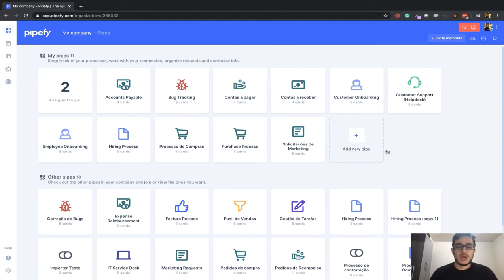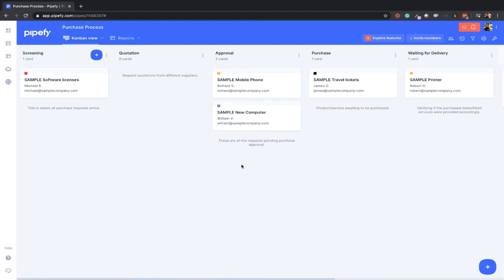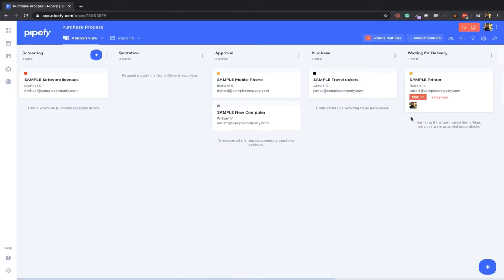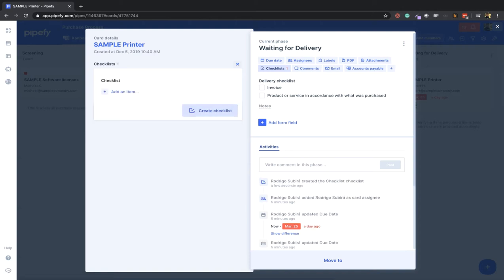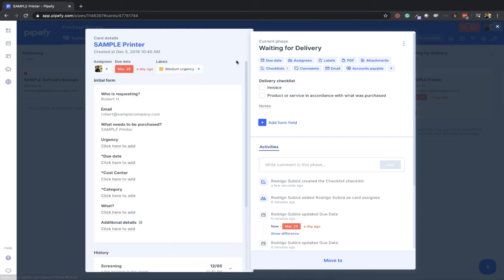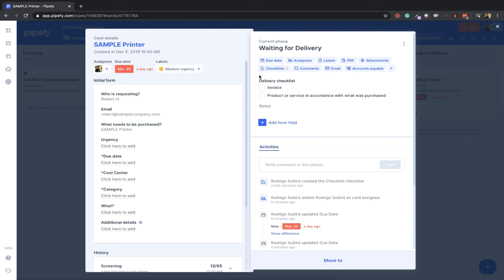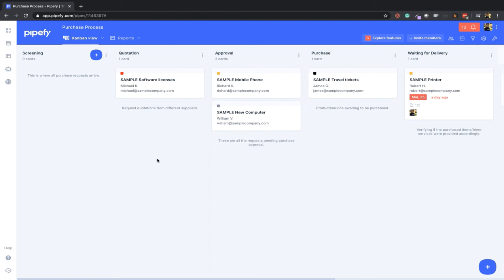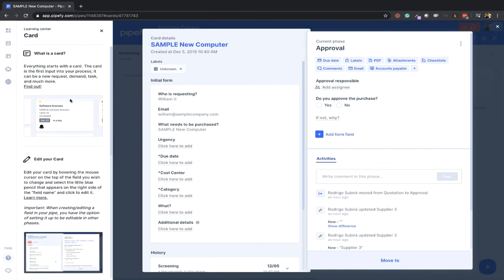[Tutorial] Creating a Card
Pipefy's key features improve your business' processes and help your team to increase its productivity daily. In this video, you will understand what a Card is and what it represents inside your process.